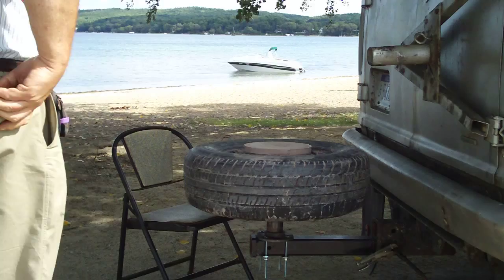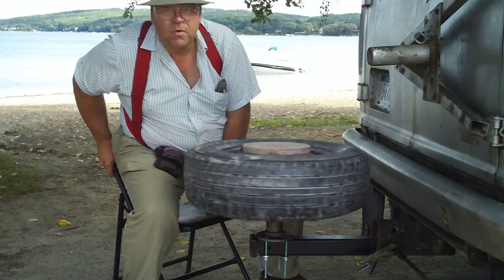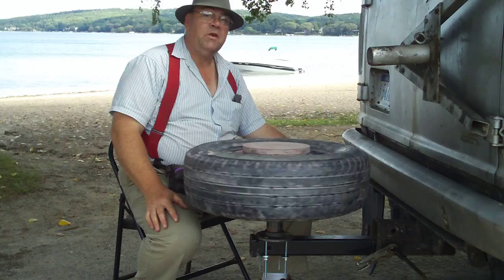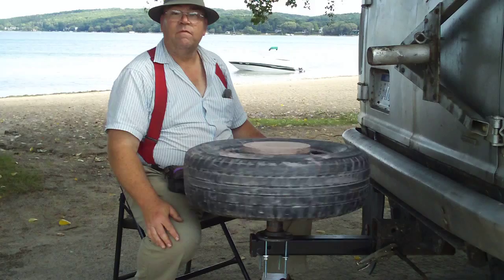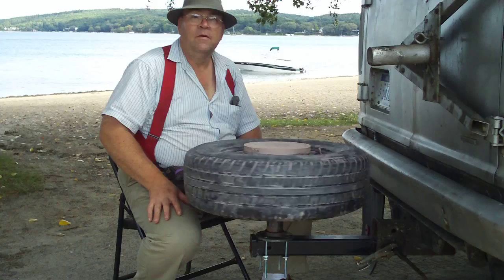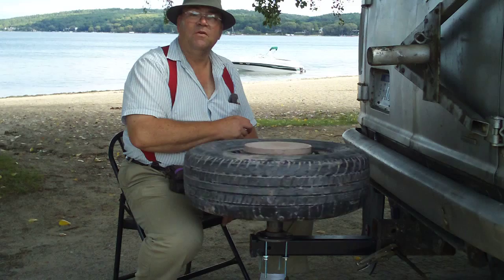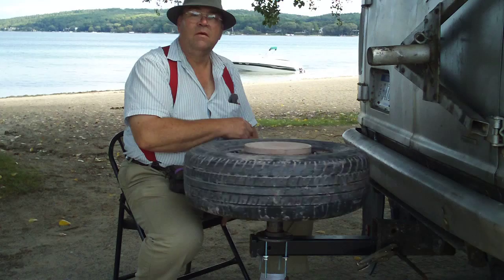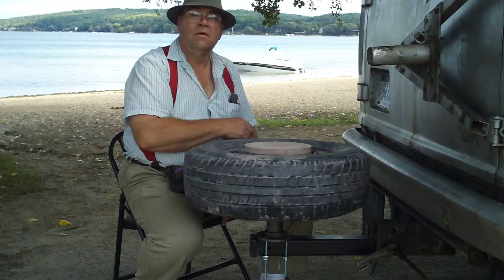car tire potter's wheel trailer hitch mount~Hillar Bergman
Here's the car tire potter's wheel mounted on a Reese hitch extension. I bolted the bottom 2" cast iron flange to the hitch extension with 4 bolts and a couple of large u-bolt brackets.  Please see my other car tire potter's wheel videos for details.  IMPORTANT!: If you build one, be sure to use a car wheel assembly with the older style OPEN bearing rather than a SEALED bearing such as is common on newer cars. Why? sealed bearings do not perform well under AXIAL loads (the downward load as when using the wheel in a horizontal position).
  Easy to assemble/disassemble. Since it's not in the way I can actually drive down the road without removing the wheel.
 It is often said around here that "The view of the bay is half your pay". If the weather is nice, I'll collect on that by throwing a few pots at the beach. It doesn't take long on a sunny afternoon for the greenware to become firm enough to transport. I just hope I don't have to hit the brakes on the way home!
I use real sturdy 3/4" plywood bats and run a cutoff wire under each pot. The pots will still adhere to the bats until they get beyond leather hard but not yet bone dry. At that point (usually several hours here in Michigan) they will  "let go", leaving a nice clean surface on the bottom with an interesting pattern from the wire. They don't need triming. .  While they are stuck on the bats, they are easy to handle and transport on the floor of the van. I don't have to touch the pots and the edges of the bats keep them apart.  I may just throw a dozen or so pots so it's not like I  drive away with a whole  van load stacked with greenware. I can spend much more time on post-throwing ornamentation (fluting, banding with slip / sgraffito, etc.). Working outdoors you really have to be in tune with the weather conditions, sun, wind, humidity, etc. It's fun!